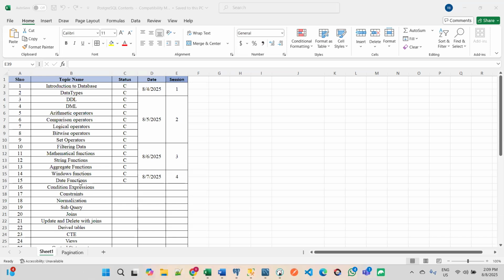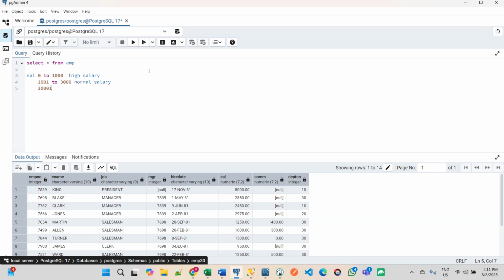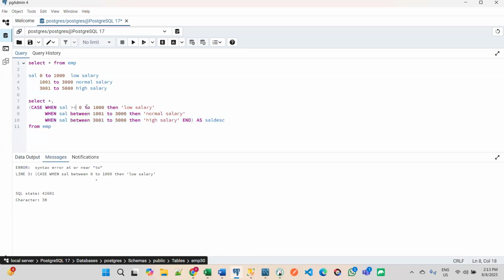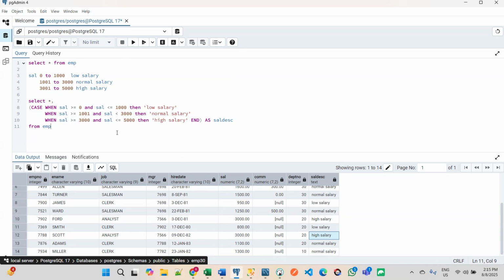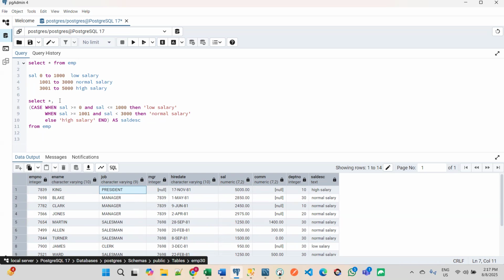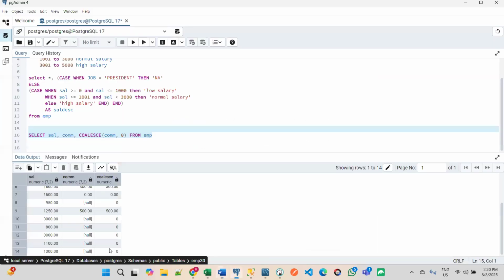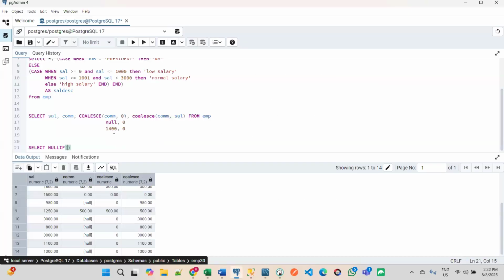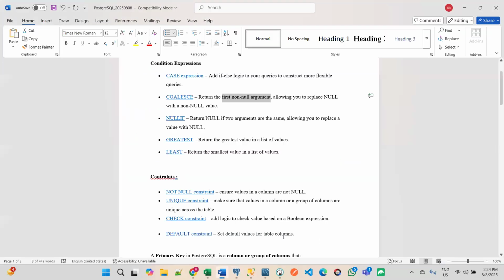Part 15 - PostgreSQL - Conditional Expressions By Ramesh Babu Bollu